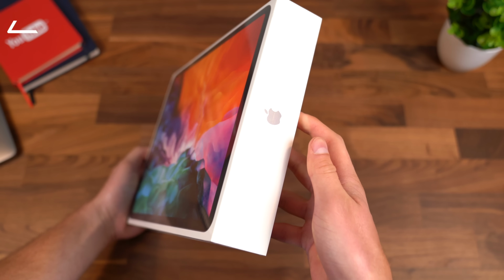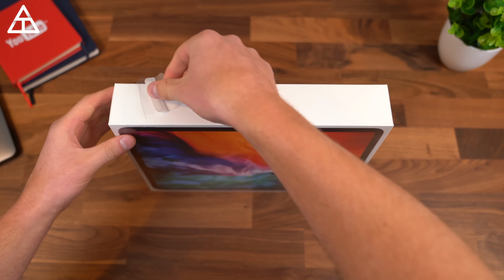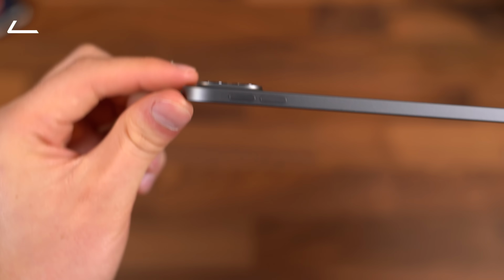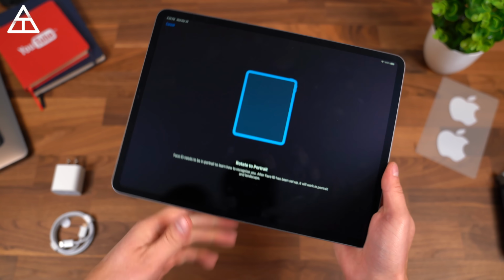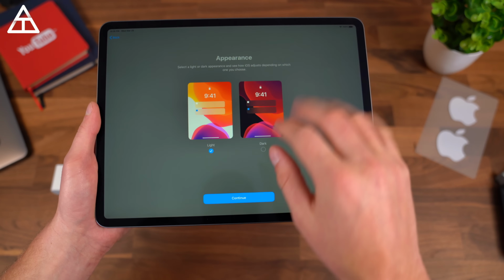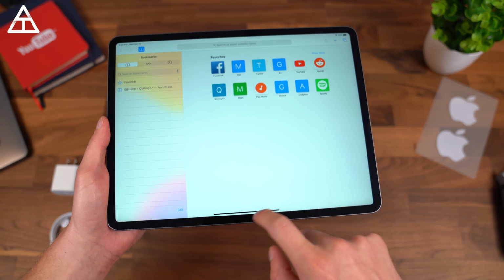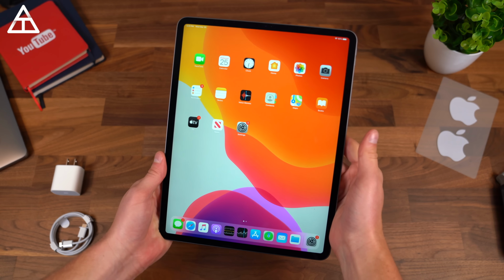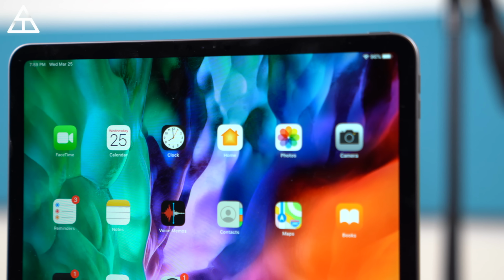Apple iPad Pro 2020 Unboxing! My First iPad!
The new iPad Pro 2020 from Apple is here! This will be the first iPad I have ever used, take a look at what comes in the box and my first impressions!

Decided to get the iPad Pro 12.9"! Let me know if you think I should have went with the iPad 11"
My gear: